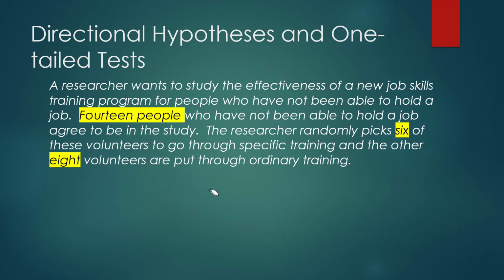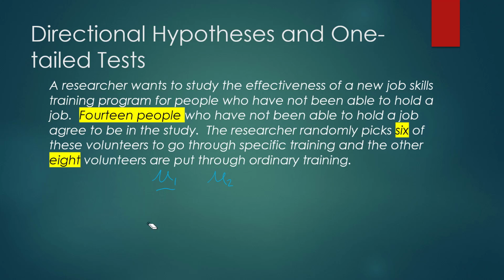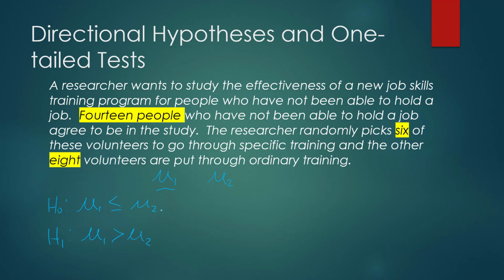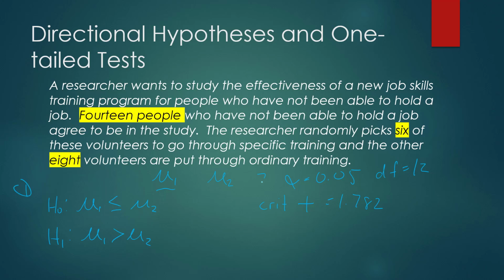Chapter 10 - t test for two independent samples - One-tailed test